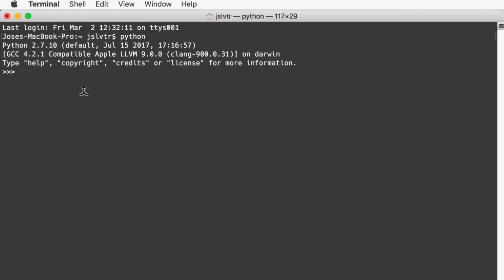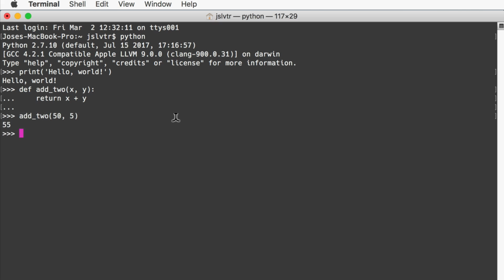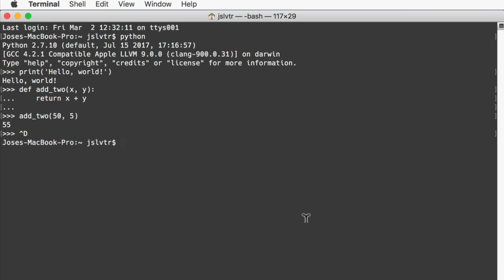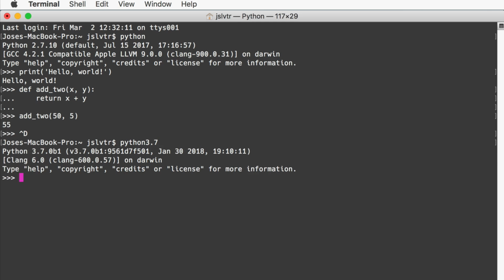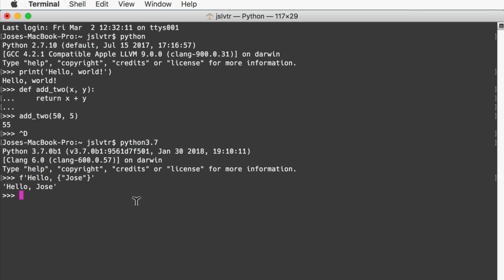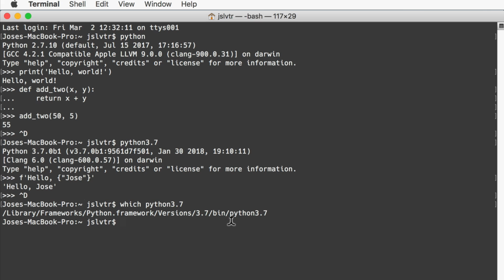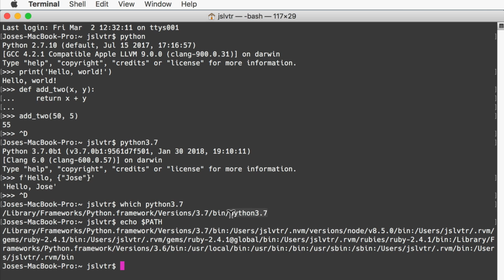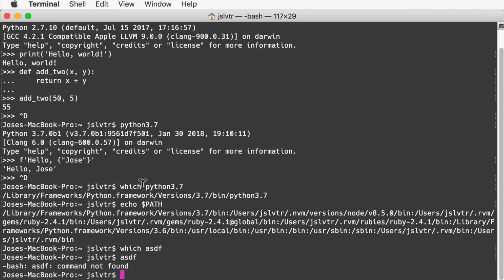video14 2 Processes and threads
Python on the console and managing project dependencies: Terminal video: running Python